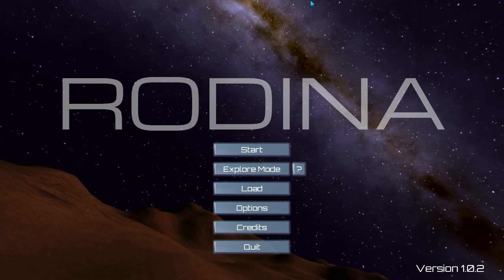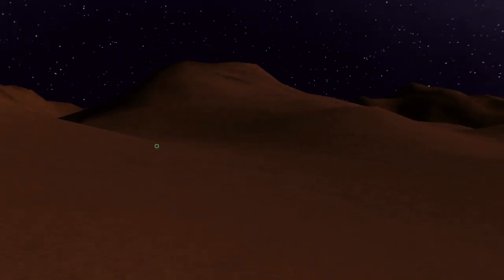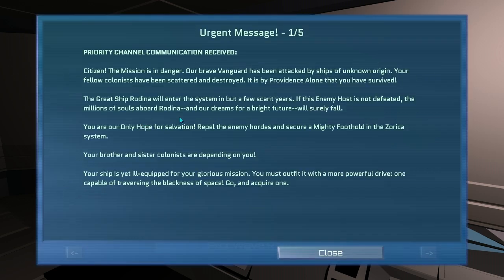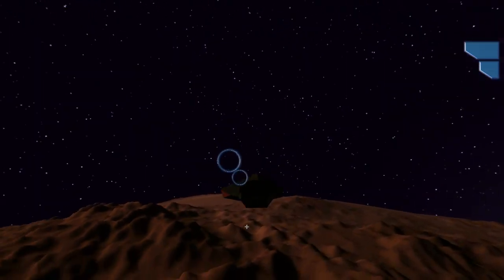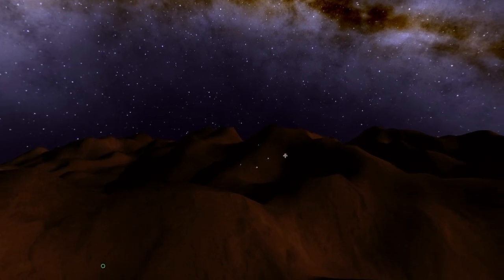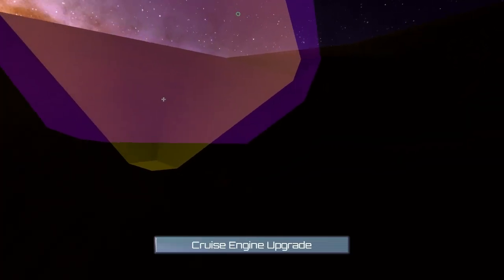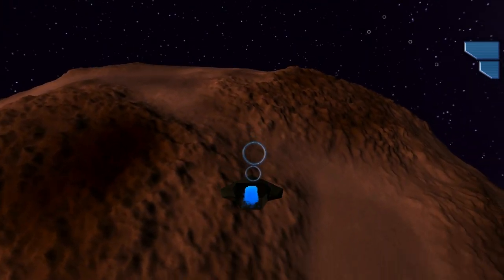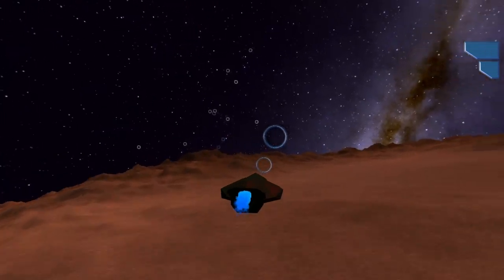Rodina - Indie Game Spotlight - A Space Exploration Game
Rodina is a space exploration RPG inspired by games like Freelancer, Star Fox, and the Elder Scrolls. It has several cool features that space games typically lack- huge procedural planets you can seamlessly land on, the ability to walk around planets as well as your ship, and customizable ship interiors. It's being made by Brendan Anthony, who has worked as a game developer for 10 years, and as worked as a gameplay programmer for Bethesda Softworks on such games as TES4: Oblivion and Fallout 3.

Twitter.com/draegast
Facebook.com/draegastyt